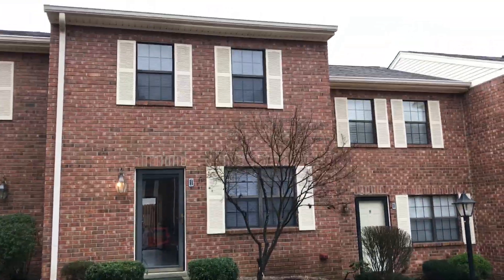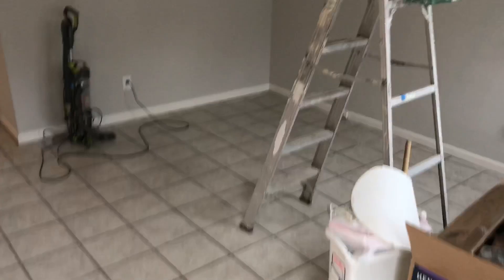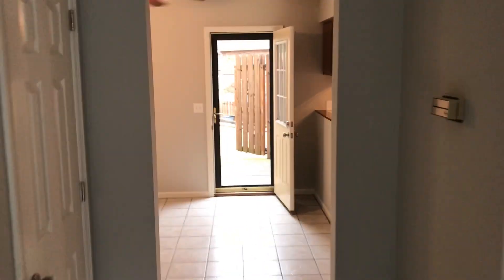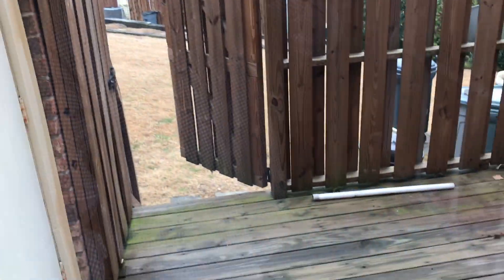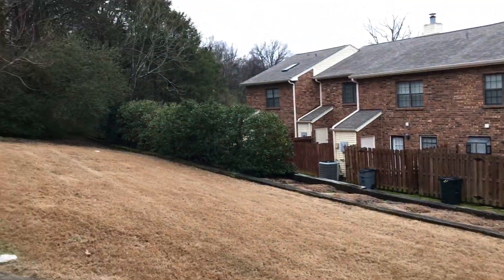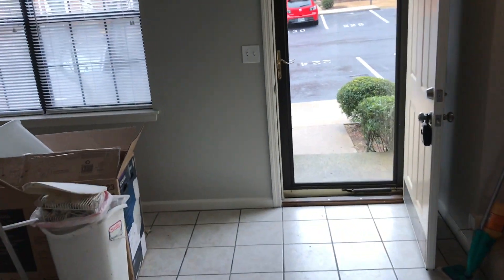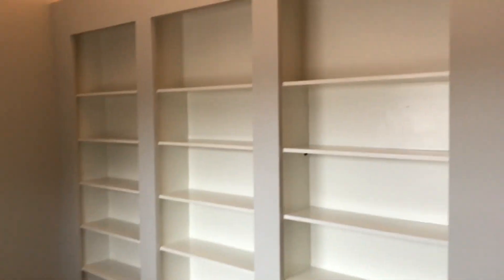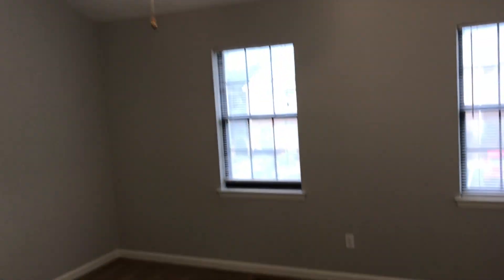224 Thistle Lane, Hermitage Carter Rent To Own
224 Thistle Lane, Hermitage, Tennessee by Carter Rent To Own
This is a really nice 2 bedroom 2 bath Townhouse condo next to Summit Hospital in Hermitage, TN.  It's convenient.  It's very nice.  It has new flooring, paint and appliances and its a RENT TO OWN.  Call Chris Carter at 615-3255 or email him at Chris@Carter

Call Henry Carter of Carter Rent To Own for all of your middle Tennessee housing needs.   Helping improve America one house at a time for over 30 years.

Carter Rent To Own
Lease to own in Antioch, Tn, Rent To Own homes in Lavergne, TN, Rent To Own homes in Mt. Juliet, TN, Rent To Own homes in Madison, Rent to own houses in Murfreesboro, TN, and Rent To Own homes in Nashville/Hermitage. Home rentals in Nashville and Middle Tennessee.